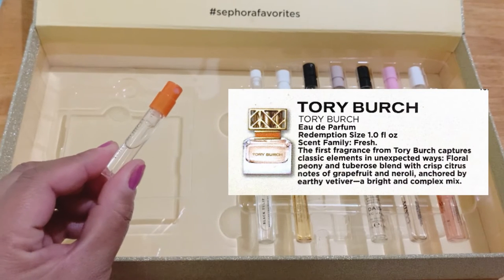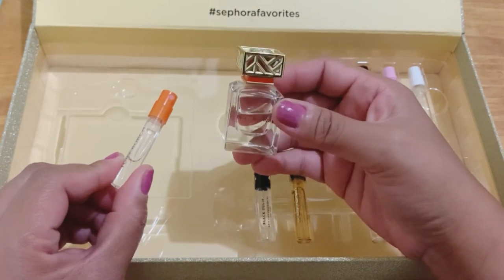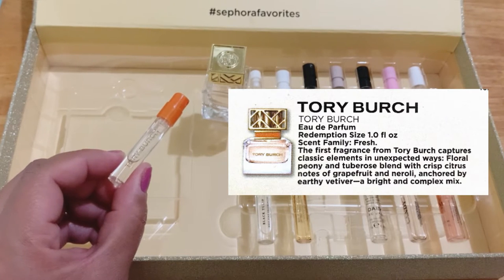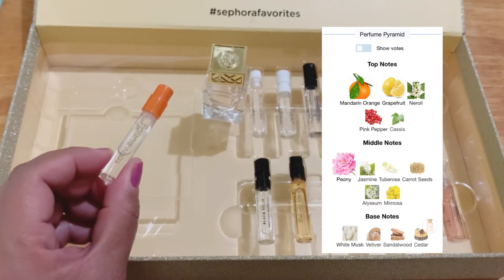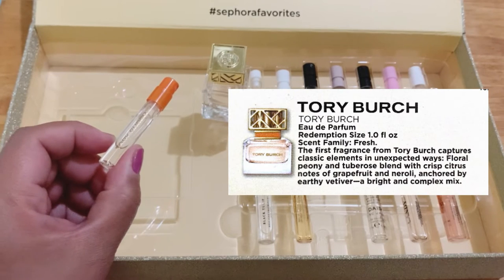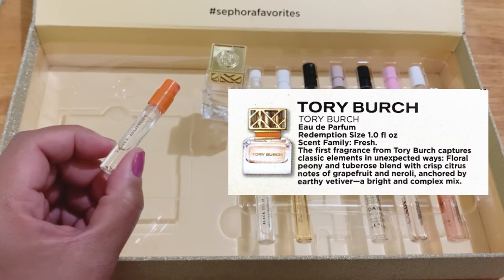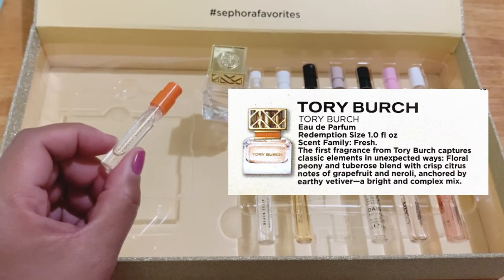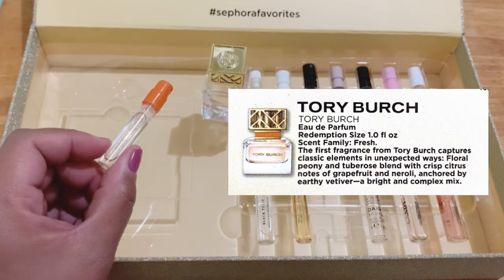Tory Burch EDP | Is it full bottle worthy?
I bought a sephorafavorites Full Bottle Sampler Set during the holidays last year. There are 13 samples included in the set and I wore each one day at a time. I don't want to post a long video so I will be posting a short one for each of these samples, 3 times a week, until I cover all perfumes and discuss what I chose on the last of this series.

PERFUMES INCLUDED IN THE SET:
D&G Light Blue
Clean Reserve Solar Bloom EDP
Atelier Clementine California Cologne Absolue
My Burberry Blush EDP
Chloe EDP
Versace Bright Crystal EDT
Tocca Gia EDP
Nest Black Tulip EDP
Tom Ford Black Orchid EDP
Tory Burch EDP
Marc Jacobs Daisy EDT
Prada Candy EDP
YSL Black Opium EDP

My name is Luddy, and I love talking about perfumes.